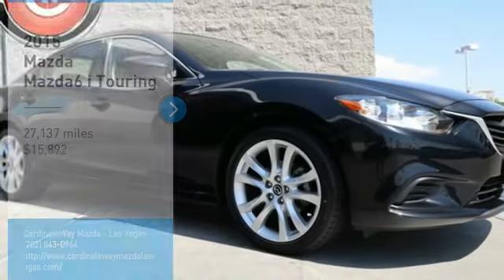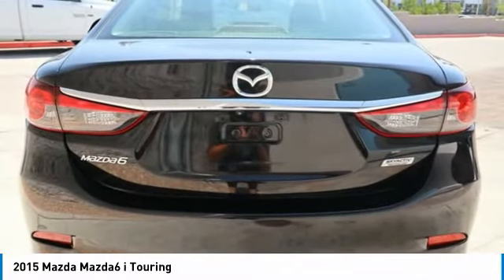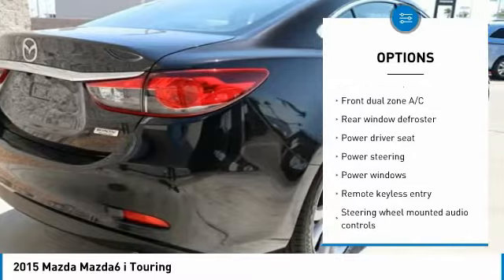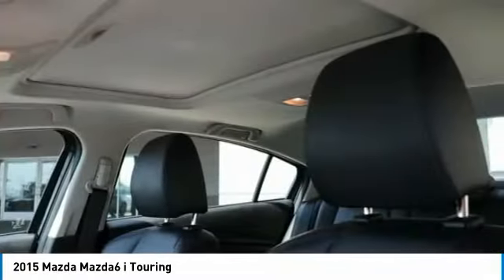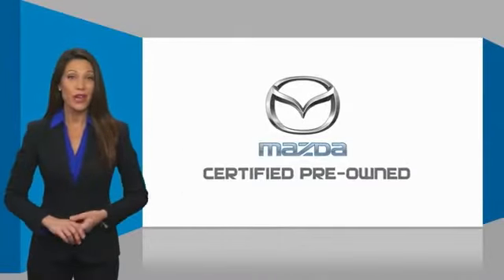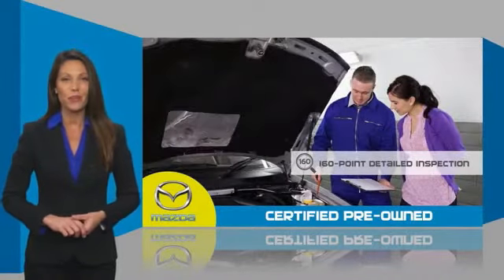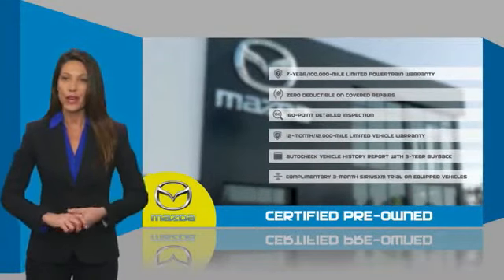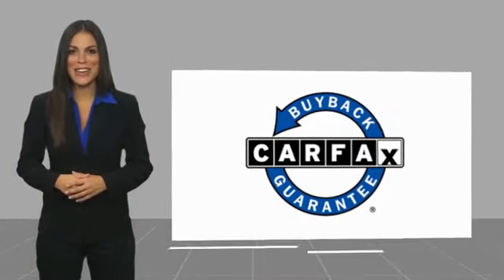2015 Mazda Mazda6 Las Vegas NV U1701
2015 Mazda Mazda6 i Touring

6950 West Sahara Ave.

Certified. Odometer is 3308 miles below market average! CARFAX One-Owner.  Recent Arrival! 2015 Mazda Mazda6 i Touring 38/26 Highway/City MPG  Mazda Certified Pre-Owned Details:      Warranty Deductible:  0     Powertrain Limited Warranty: 84 Month/100,000 Mile (whichever comes first) from original in-service date     Includes Autocheck Vehicle History Report with 3 Year Buyback Protection     Vehicle History     160 Point Inspection     Roadside Assistance     Limited Warranty: 12 Month/12,000 Mile (whichever comes first) after new car warranty expires or from certified purchase date     Transferable Warranty  Awards:     2015 KBB.com 5-Year Cost to Own Awards     2015 KBB.com Brand Image Awards  Vehicle price and availability are subject to change without notice.